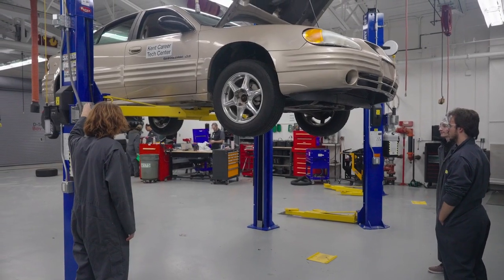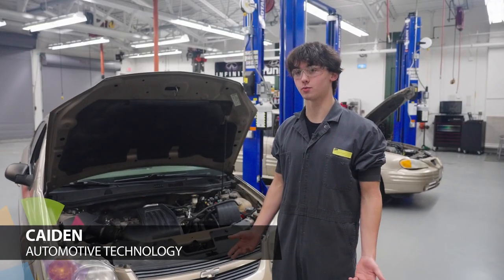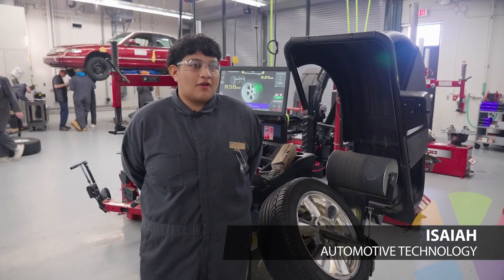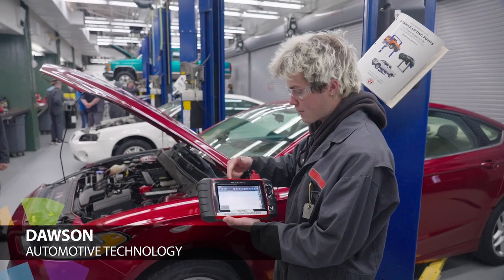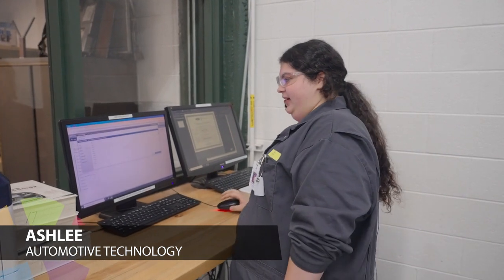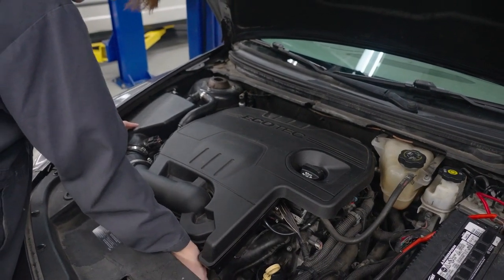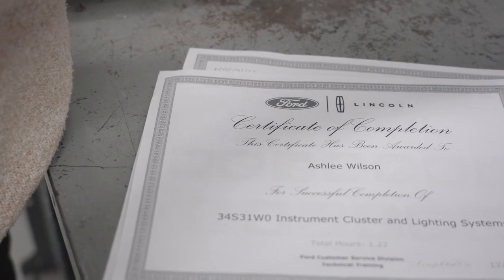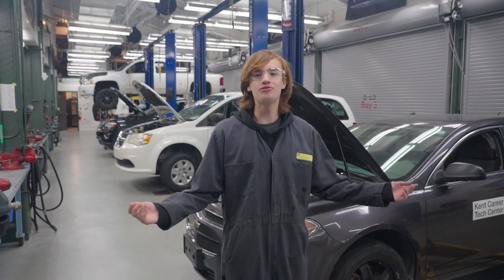Automotive Technology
Get ready to experience an entirely different way of learning. Kent Career Tech Center takes project-based learning to a whole new level. By integrating the learning environment with real-world applications, we arm students with knowledge and experience they can apply directly to college and career.